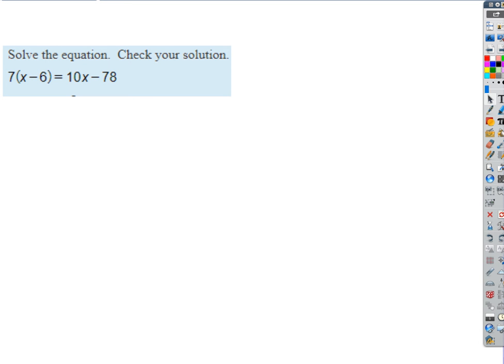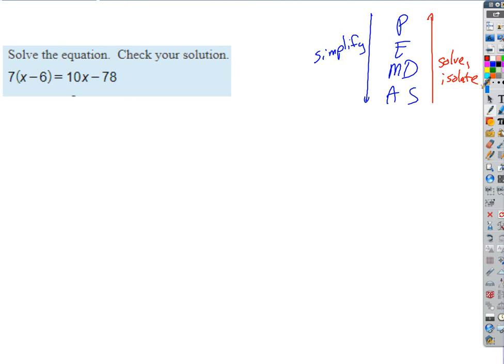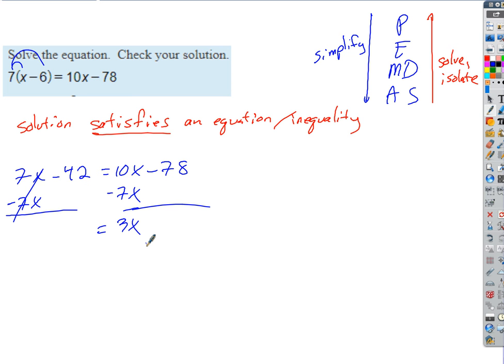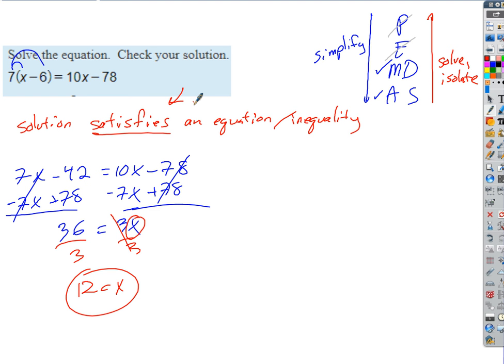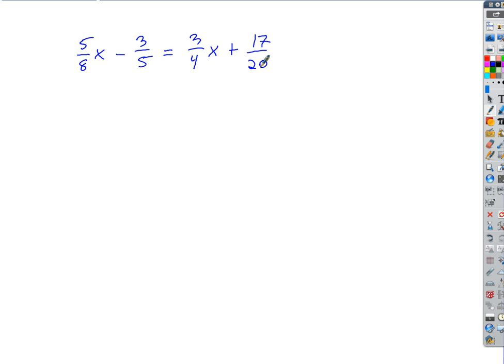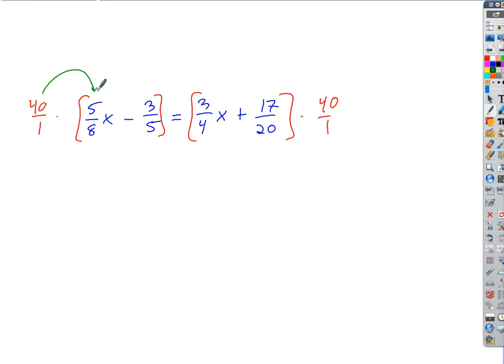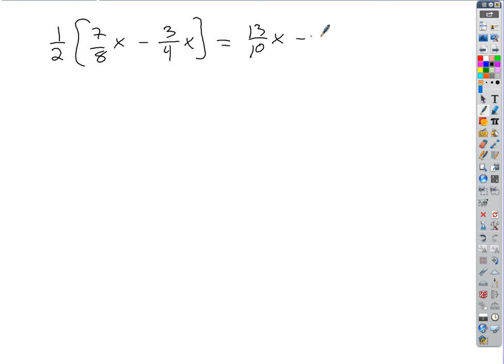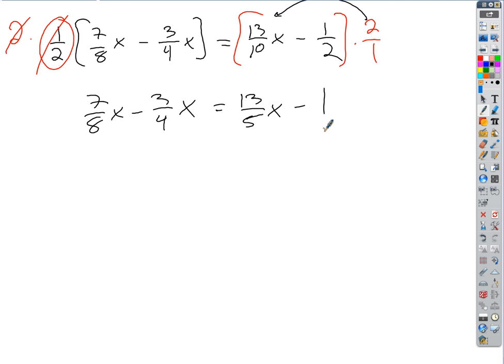2018 09 06 Solving Multistep Equations p3